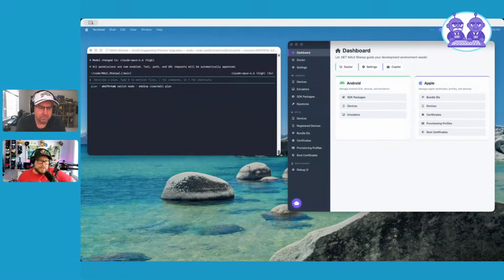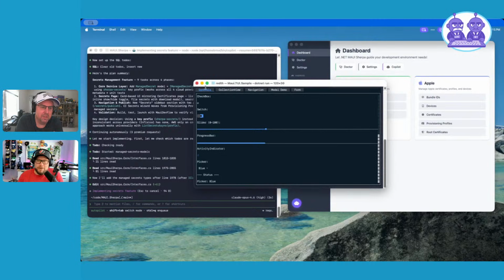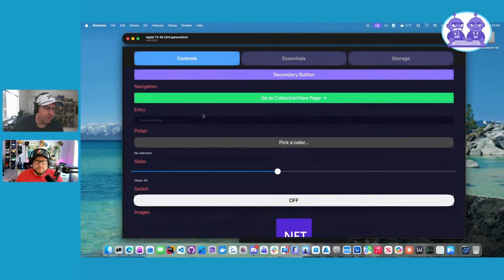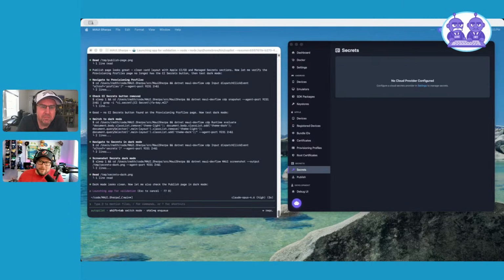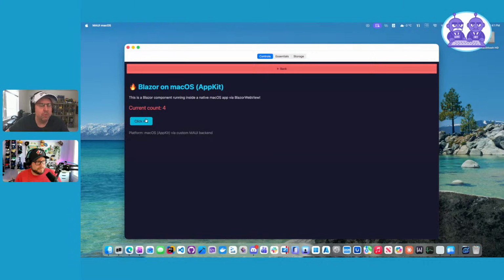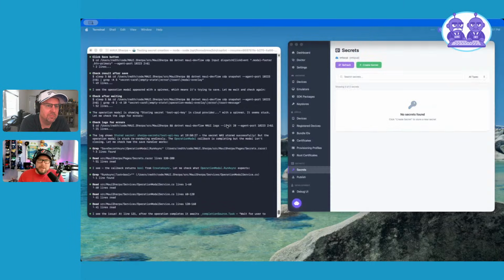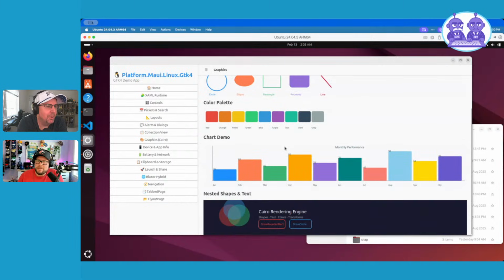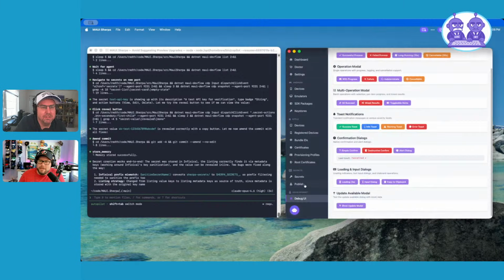Terminal, AppleTV, MacOS, & Linux for .NET MAUI (yes really... with some Essentials too)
Jon & Allan show off some platform setups they worked on this week